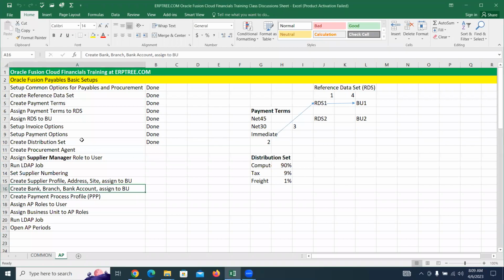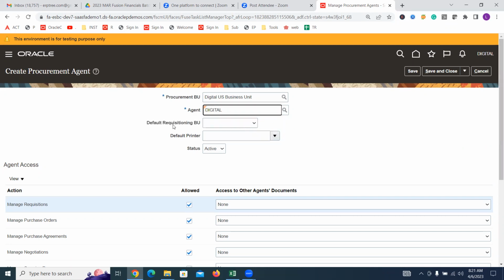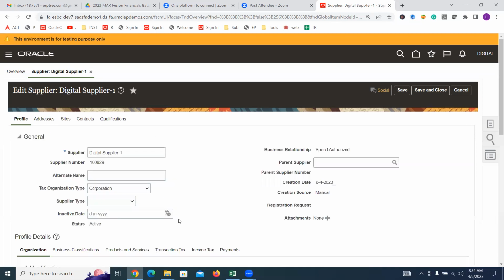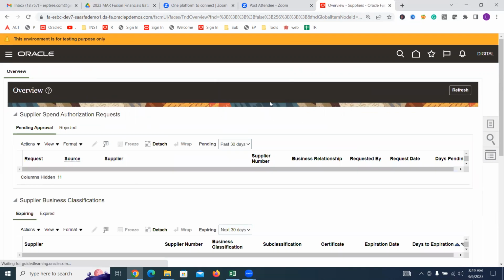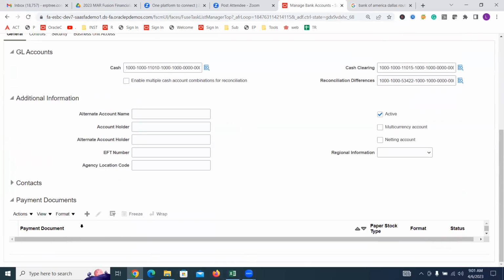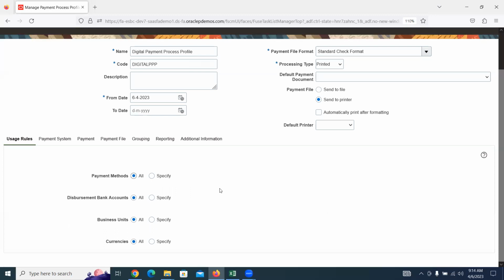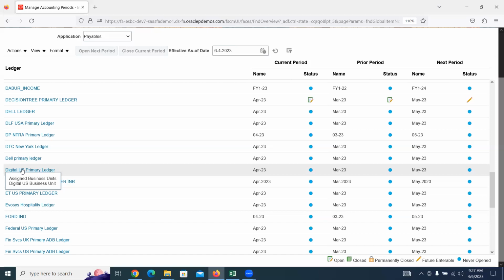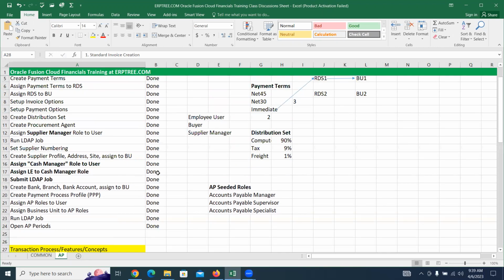19th Session - AP Setups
Oracle Fusion Cloud Financials AP = Account Payable Setups